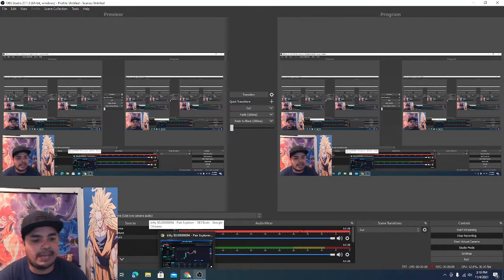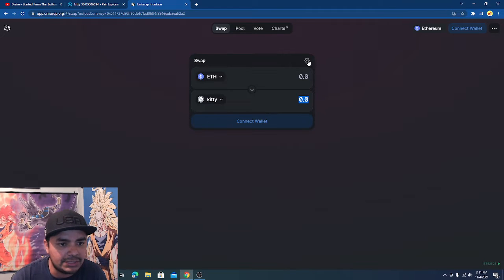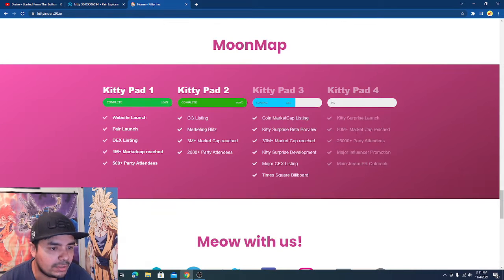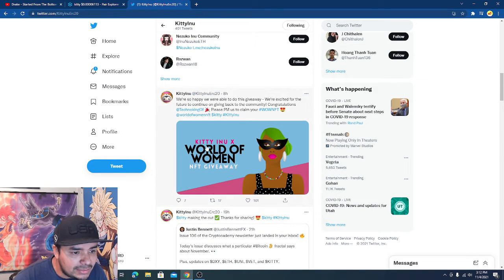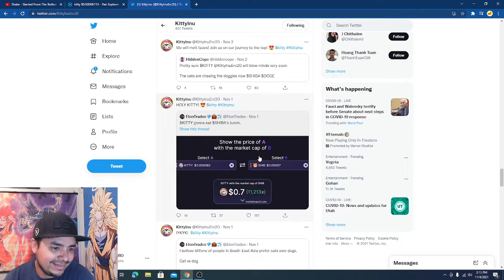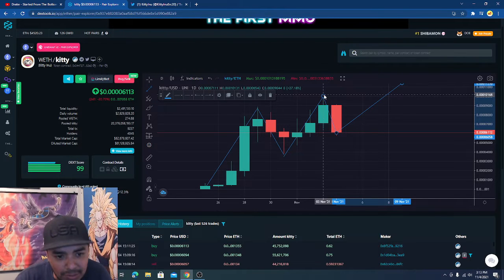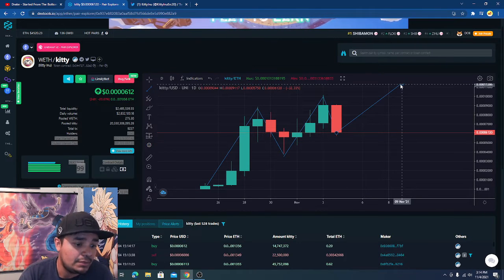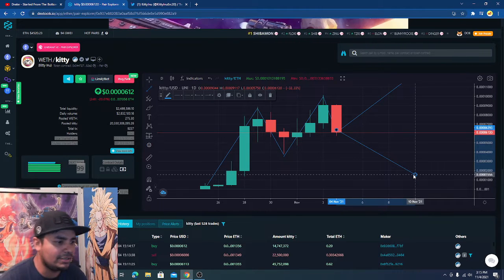KITTY INU TOKEN UPDATE AND REVIEW 100X GEM